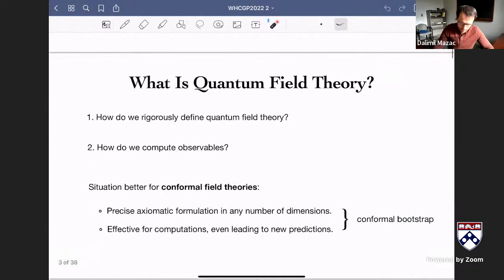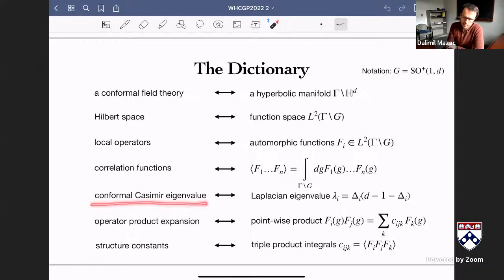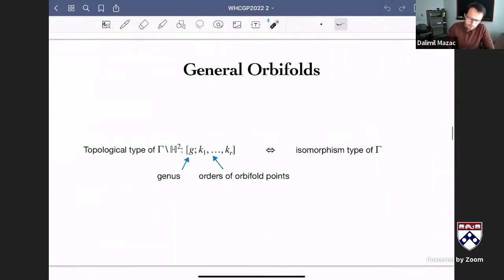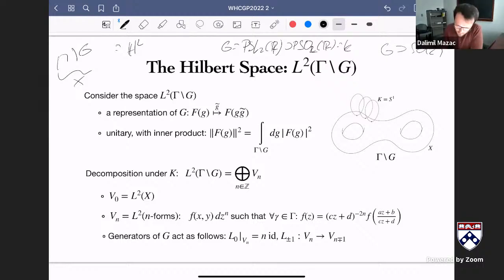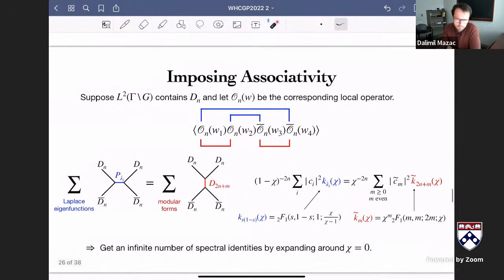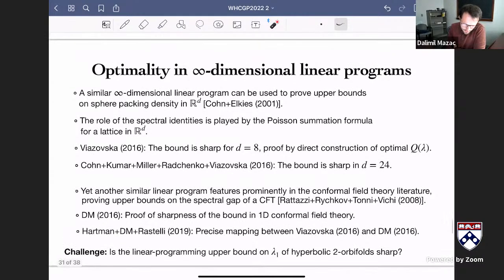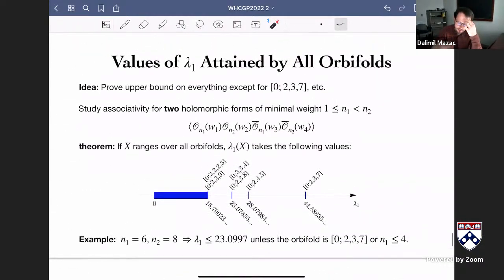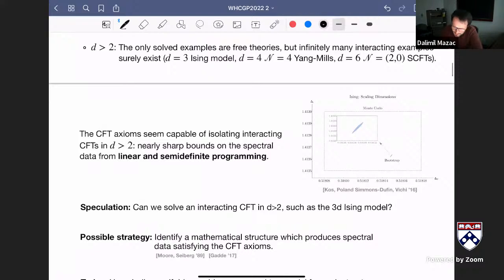WHCGP: Dalimil Mazac, "Automorphic Spectra and the Conformal Bootstrap"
This is the thirteenth talk of 2022 in the Western Hemisphere Colloquium on Geometry and Physics. for more information on this series and to sign up to receive Zoom links for future talks.

Abstract: I will describe a close analogy between the spectral geometry of hyperbolic manifolds and conformal field theory. A hyperbolic d-manifold gives rise to a Hilbert space which is a unitary representation of the conformal group in d-1 dimensions. Elements of this Hilbert space can be thought of as local operators living in a (d-1)-dimensional spacetime. Their scaling dimensions are related to the Laplacian eigenvalues on the manifold. The operators satisfy an operator product expansion. One can define correlation functions and derive conformal bootstrap equations constraining the spectrum. As an application, I will use conformal bootstrap techniques to obtain new rigorous bounds on the first positive Laplacian eigenvalue of hyperbolic orbifolds. In two dimensions, these bounds allow us to determine the set of first eigenvalues attained by all hyperbolic orbifolds. Based on joint work with Petr Kravchuk and Sridip Pal and ongoing work with James Bonifacio.